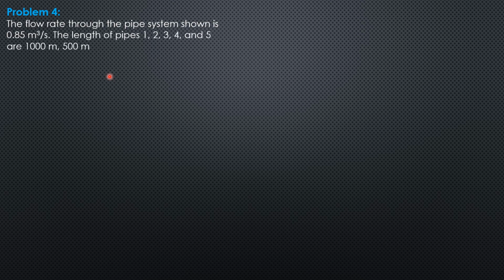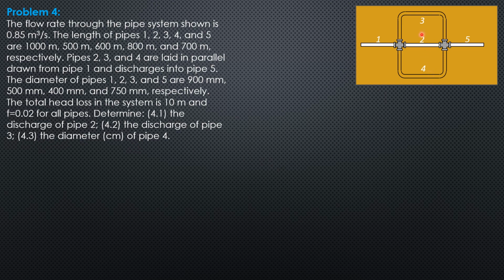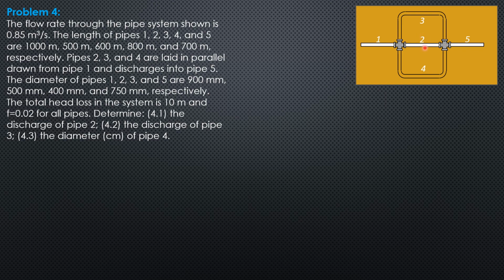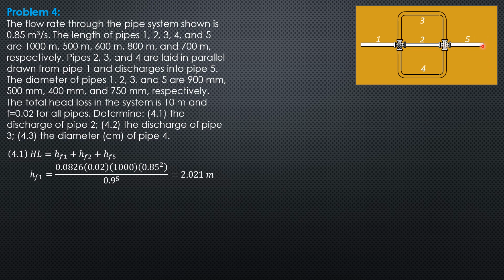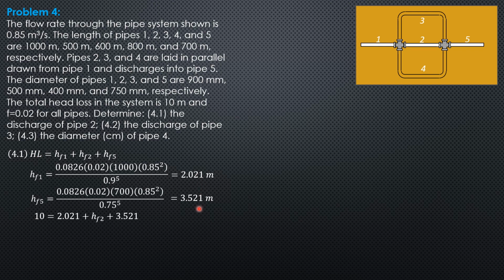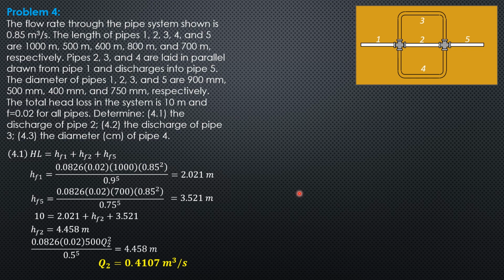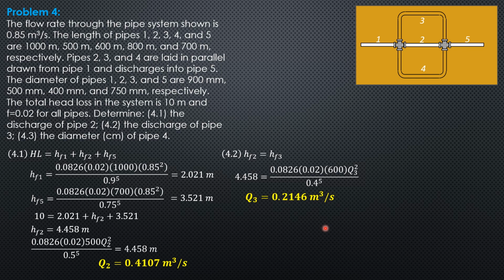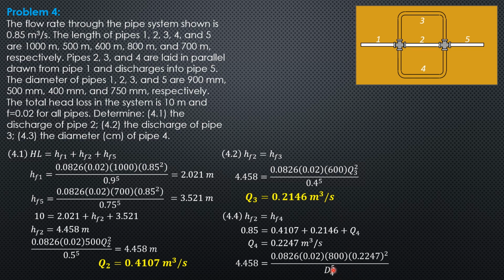SERIES PARALLEL PIPES and MINOR LOSSES, Example 4